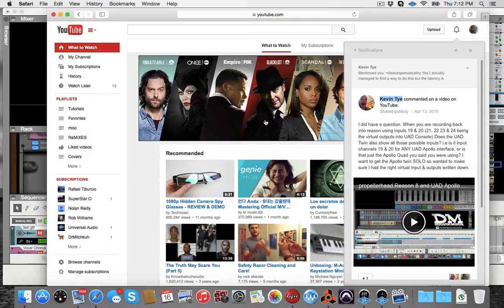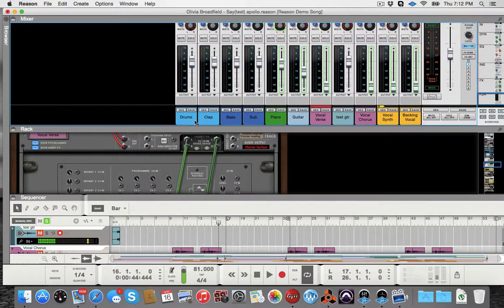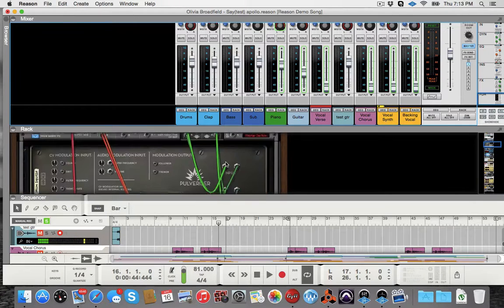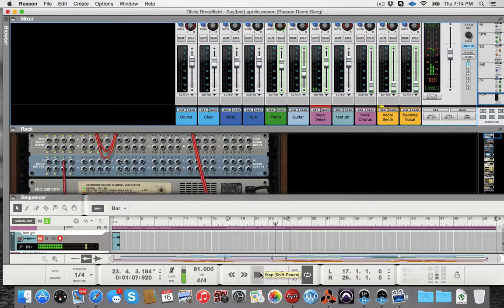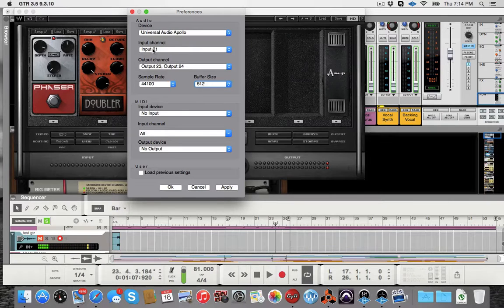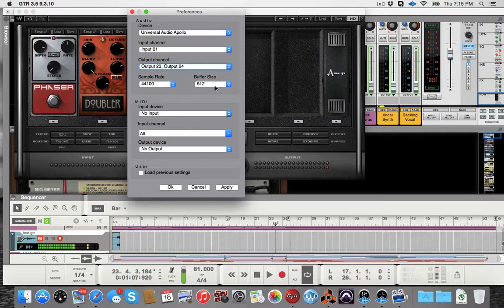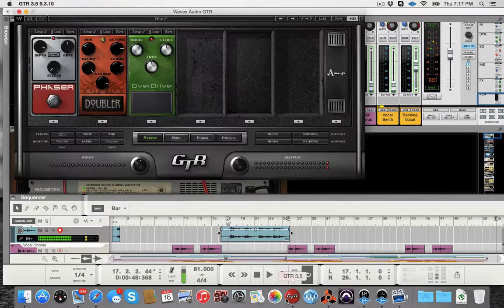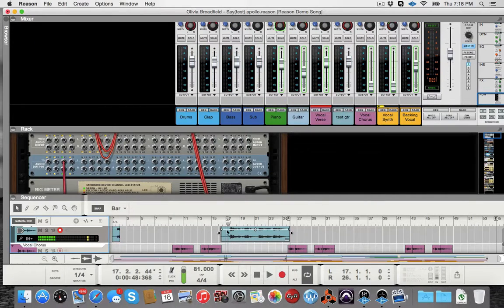Using external vst in Reason 8 with the UAD Apollo